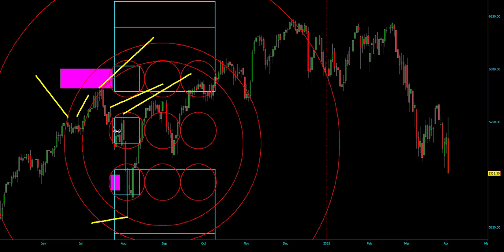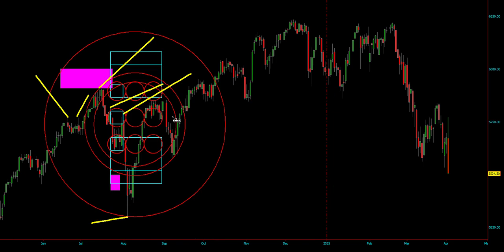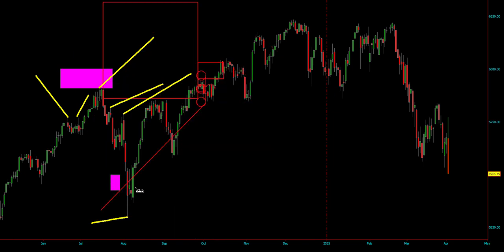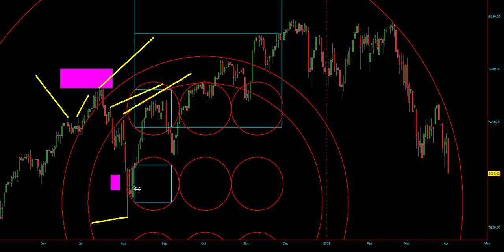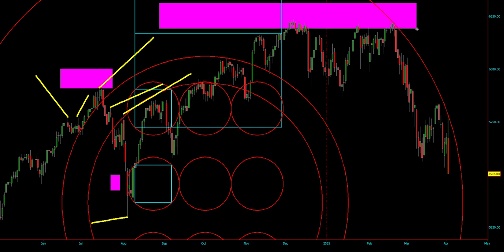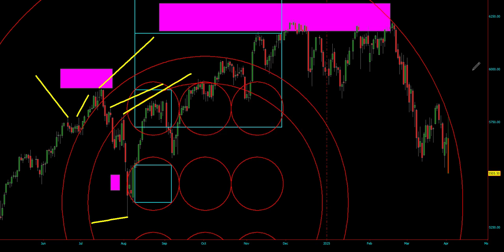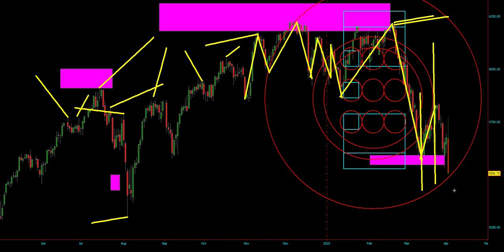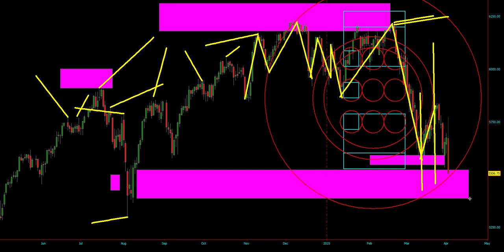369 Vibrations Caught By Squares Of Circle For ES Future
369 Vibrations Caught By Squares Of Circle For ES Future